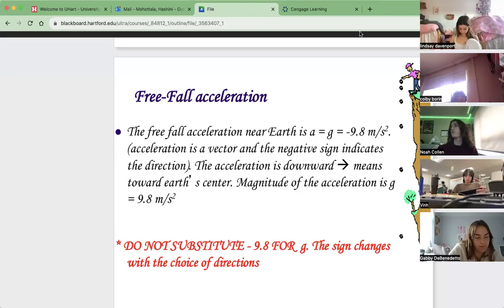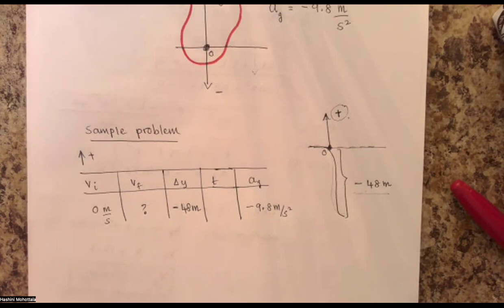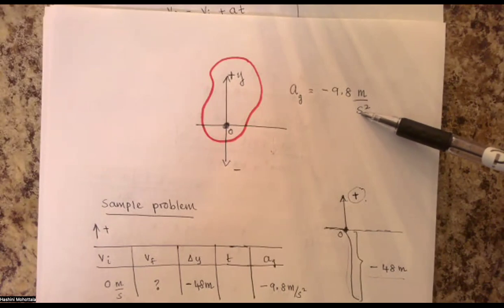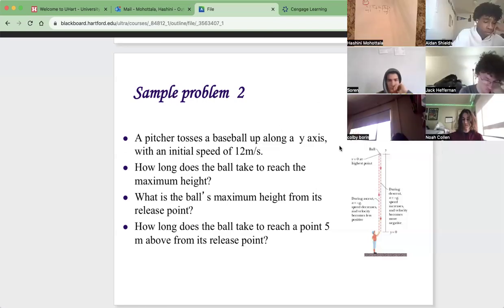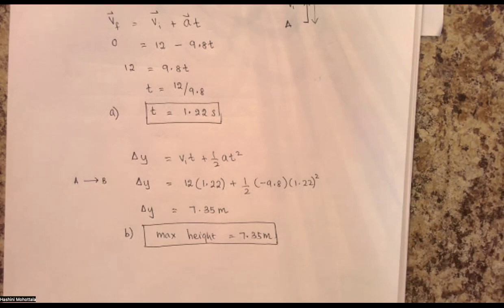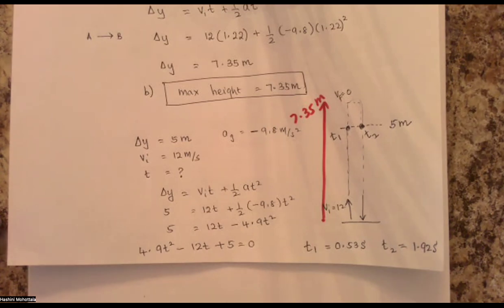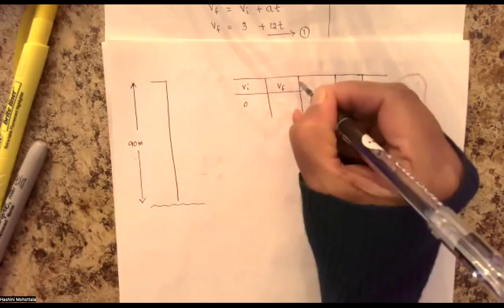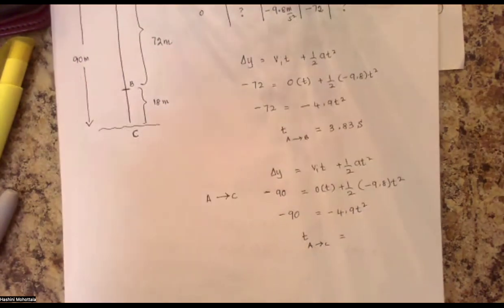Feb 4th (remote class) PHY 112 - Video 2